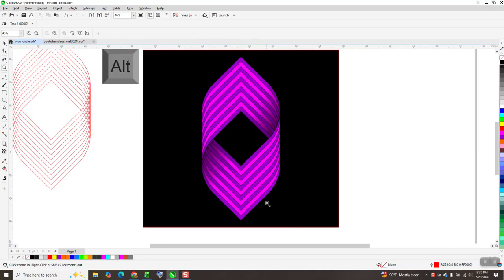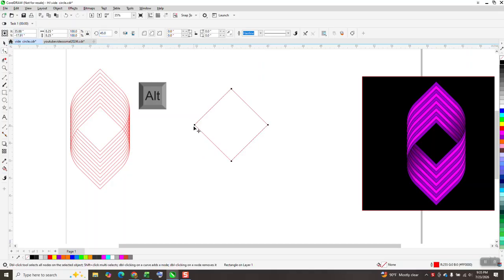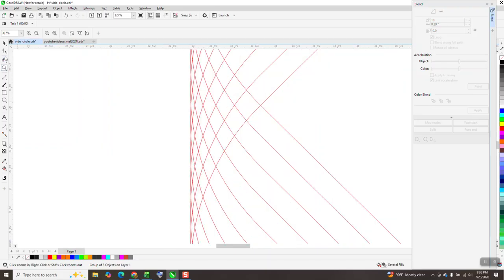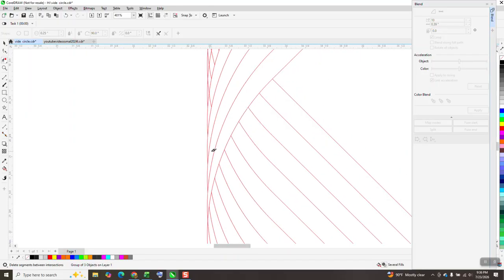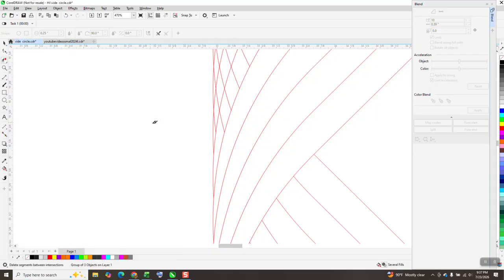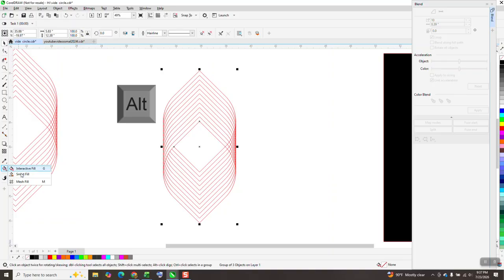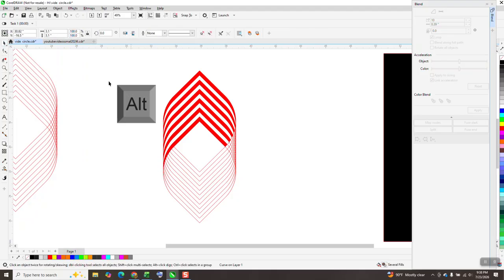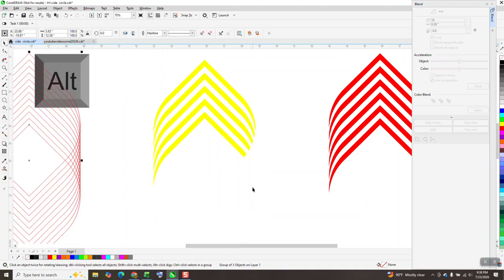Corel Draw Tips & Tricks Alt Key a BIG Help on this one